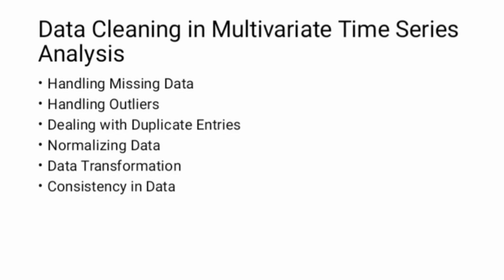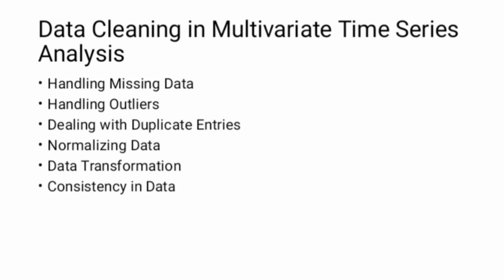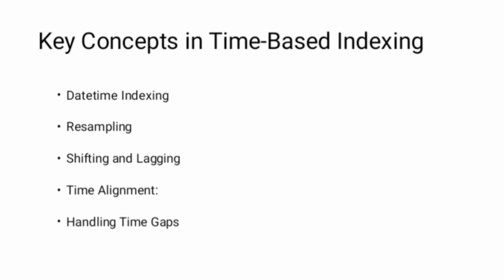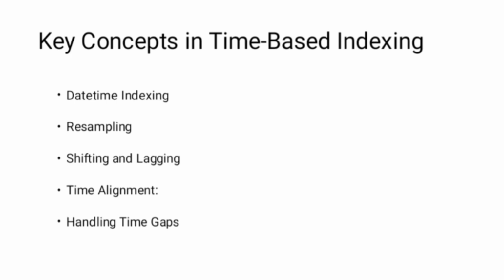Data Cleaning and Time based indexing